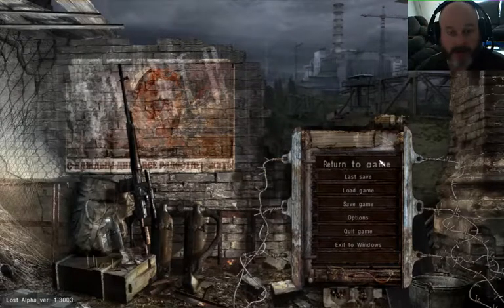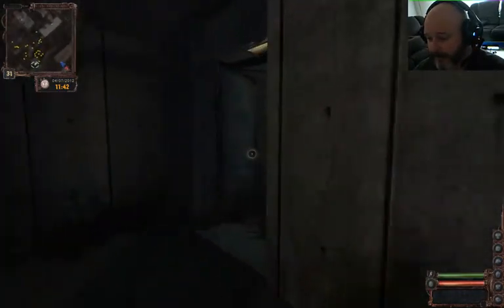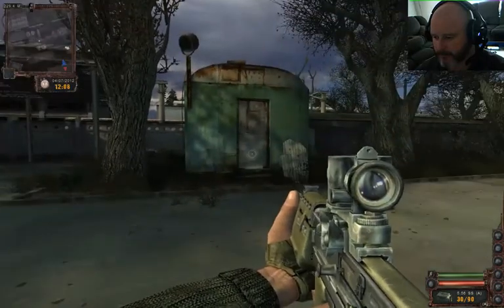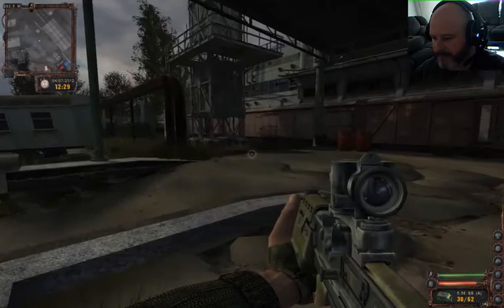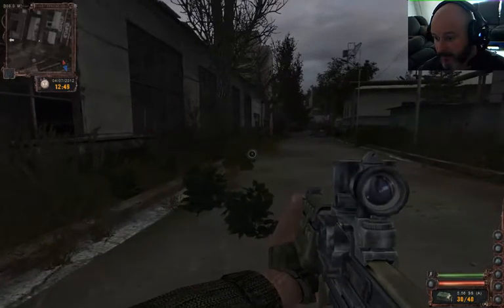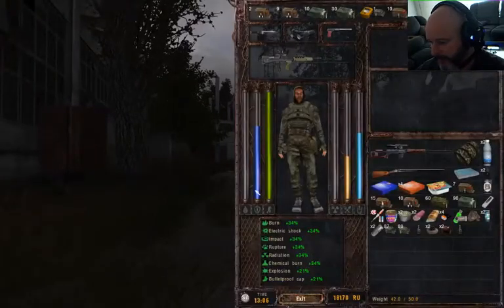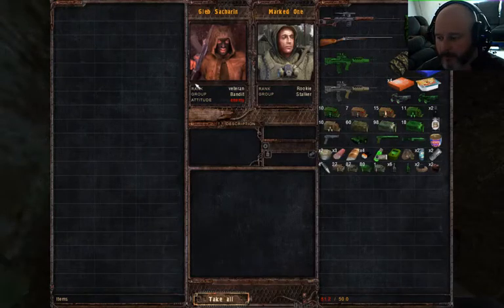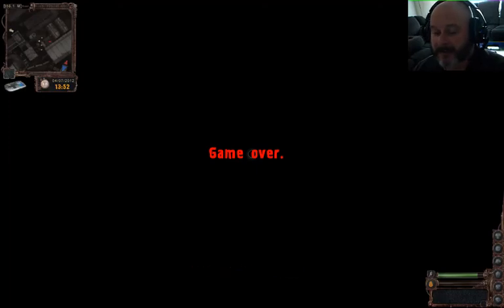What is Stalker Lost Alpha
A quick intro into the splendid mess that is STALKER Lost Alpha.  I have no idea why the game's audio didn't come through.  =/